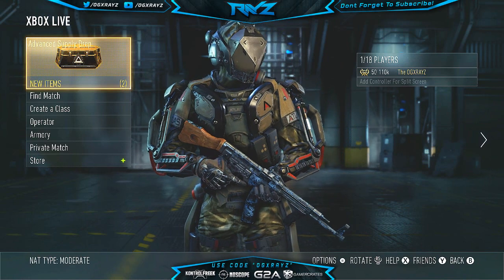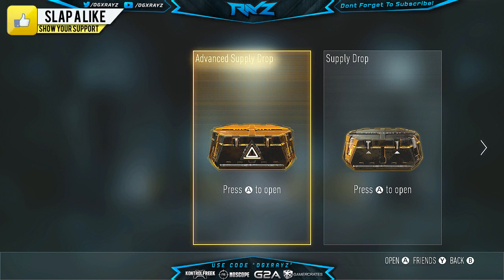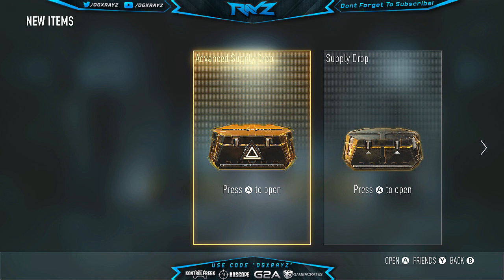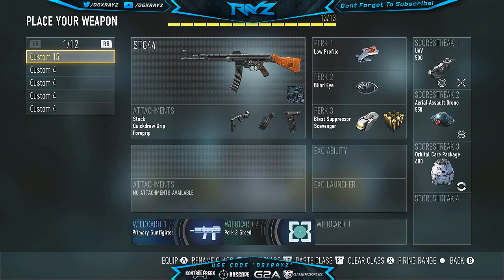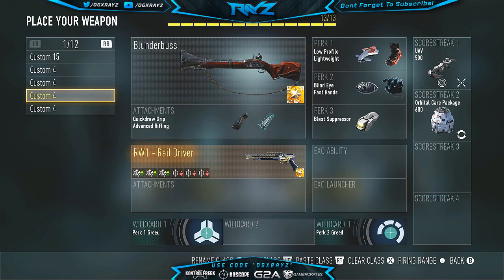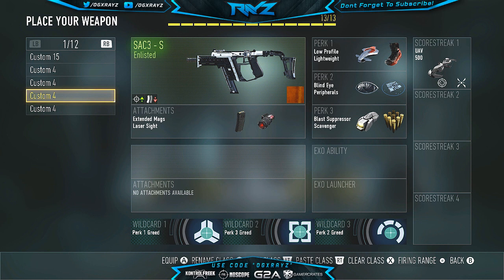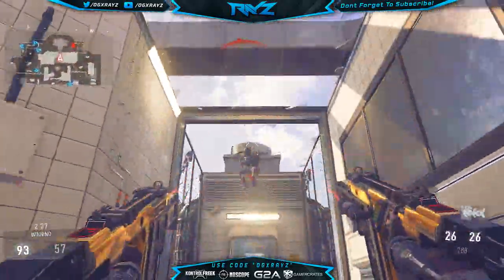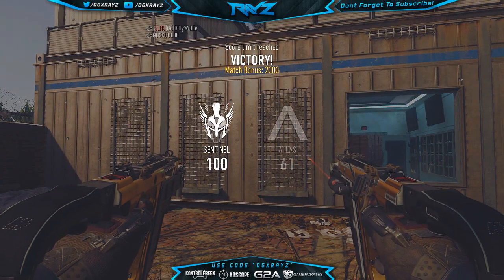"HIP FIRE ONLY!" HIGH STAKES ADVANCED SUPPLY DROP WAGER! ELITE Supply Drop Challenge (COD AW Elites)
INSANE SUPPLY DROP CHALLENGE! I build a class in COD AW and if I lose I have to delete the weapon!

MY ZOMBIE BUDDIES!

- OGXRAYZ